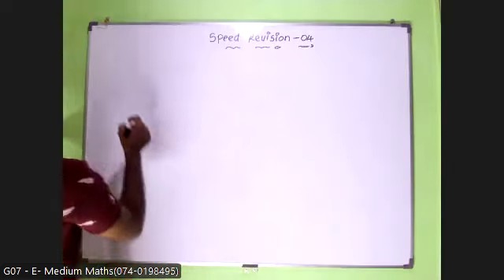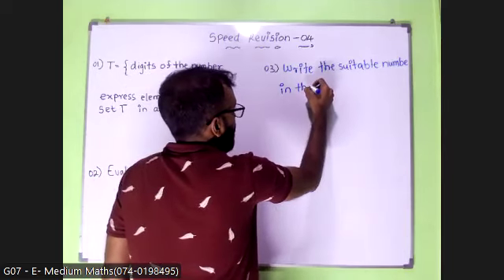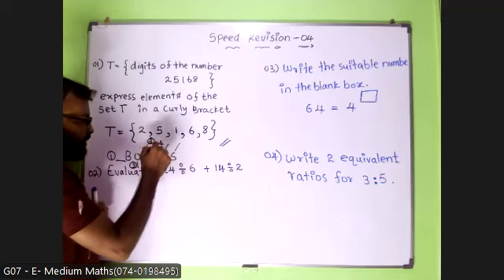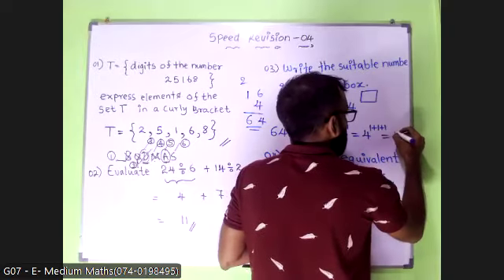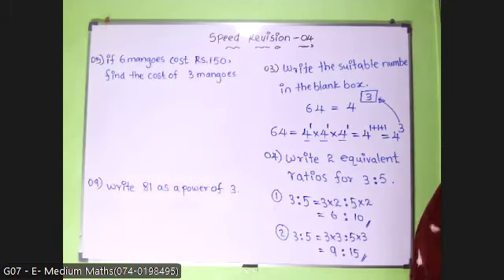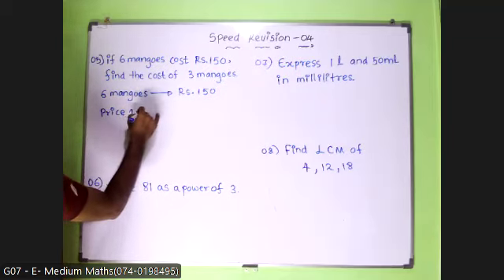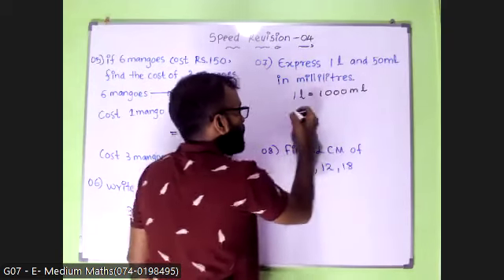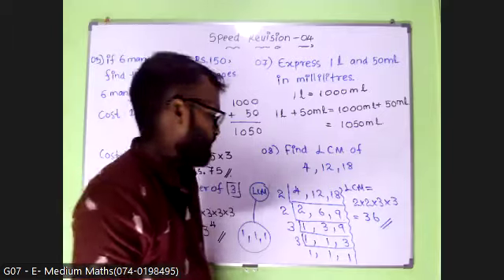🎯 Grade 07 - SPEED REVISION -04 | ඉංග්‍රීසි මාධ්‍ය ගණිතය | 3 වන වාරය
🎯 SPEED REVISION – Grade 07 Mathematics (English Medium) 🇱🇰📘